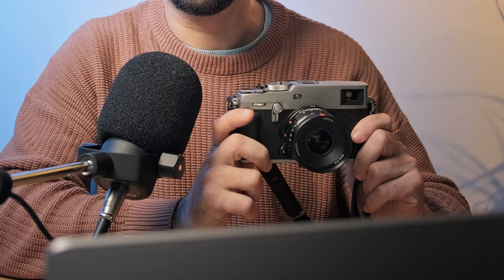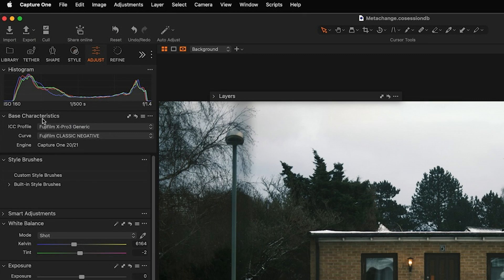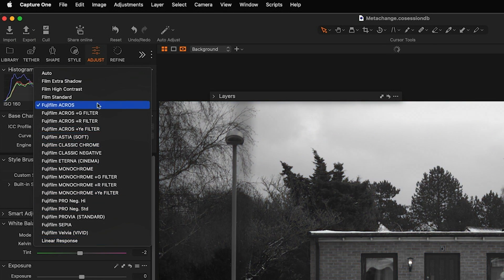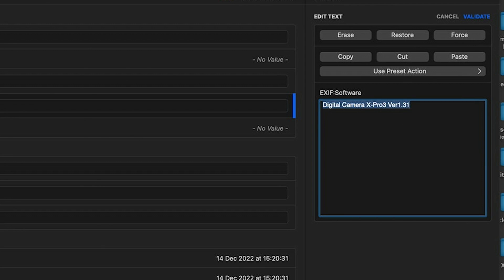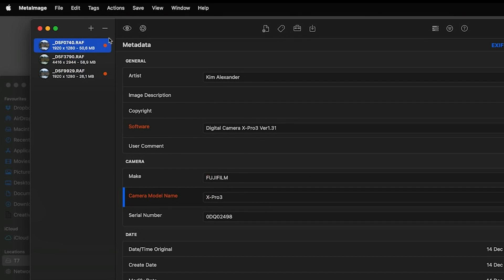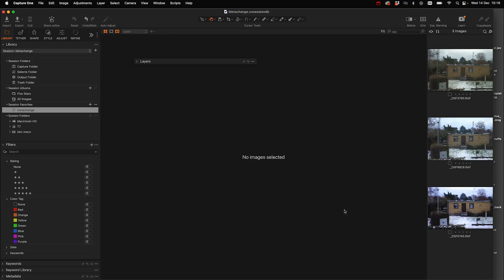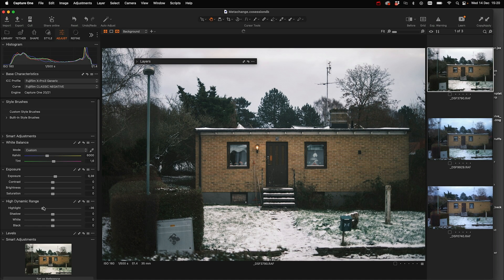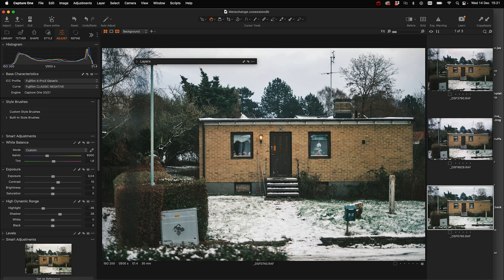Unlock Any Fuji Film Simulation on any Fuji Camera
In this film i show you how you can use al fuji fillm simulation on any camera in capture one.
with the help of metalmage

Update for Nostalgic Neg
Software tab: Digital Camera X-T5 Ver1.00
Camera tab: X-T5

Software tab: Digital Camera X-Pro3 Ver1.31
Camera tab: X-Pro3

00:00 - Start
00:36 - Capture one film simulation
01:19 - Change Metadata
02:43 - Back to capture one